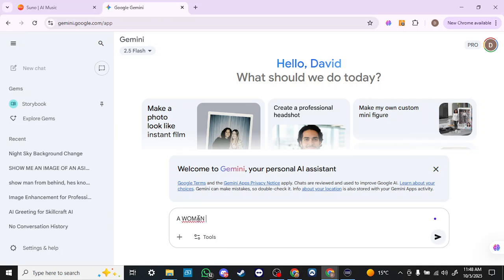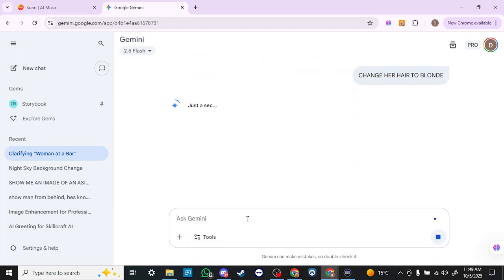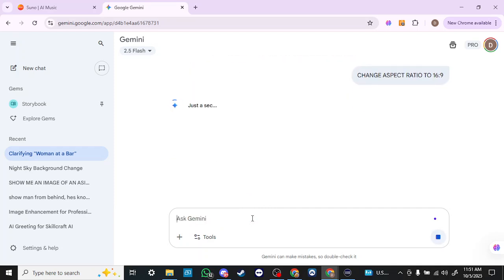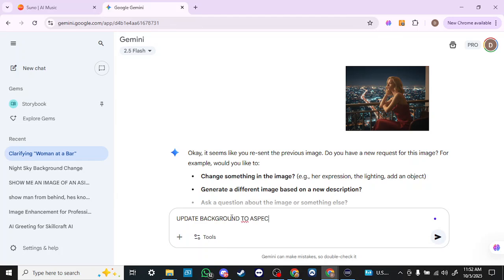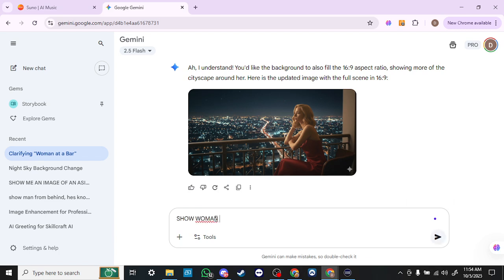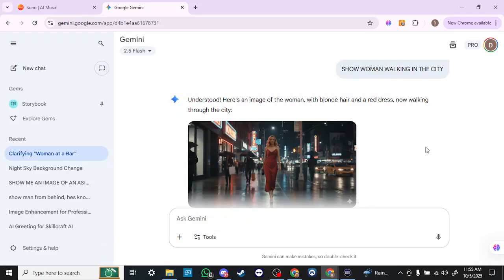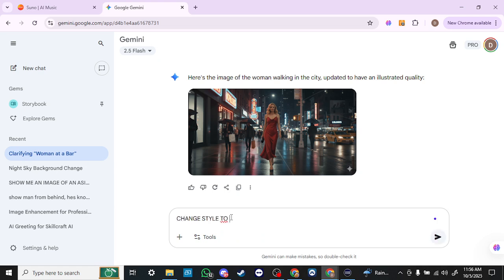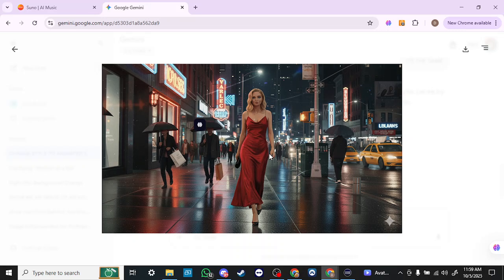Nano Banana AI Review – Is This The Next Big AI Tool? | Is This AI Tool Worth It?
Discover if Nano Banana AI is the ultimate AI tool for your needs.